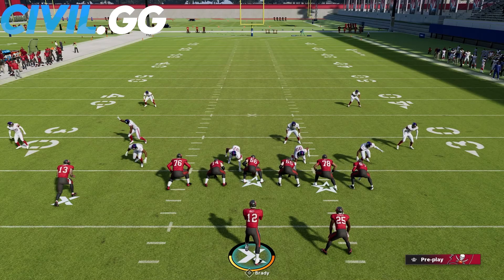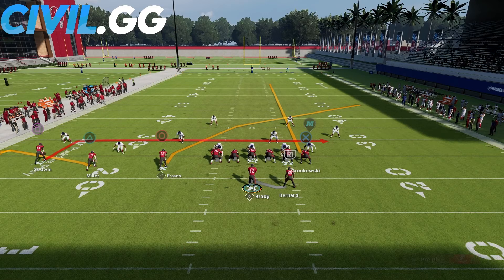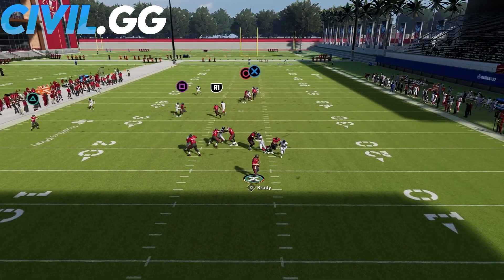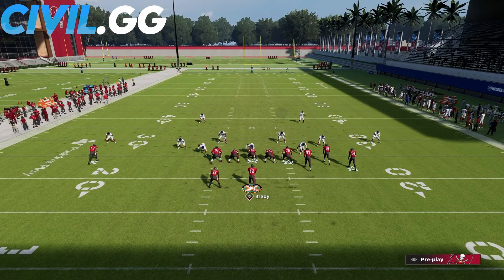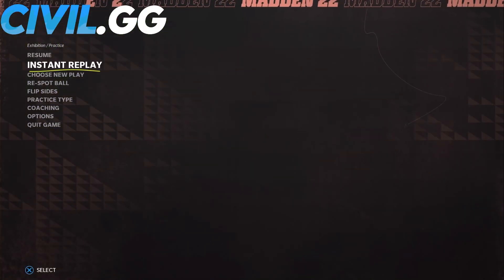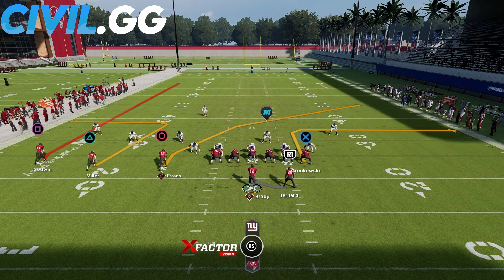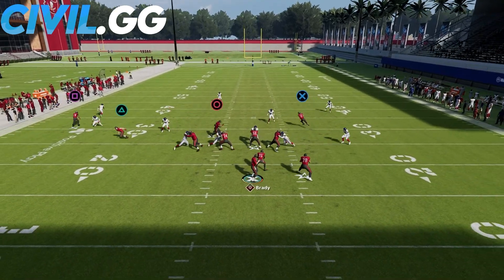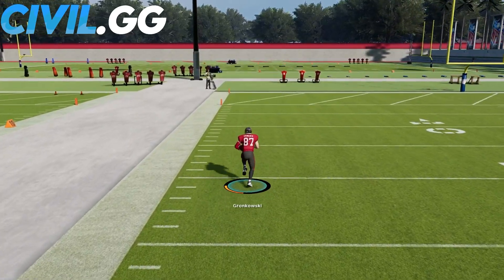Top 3 Route Combos In Madden!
Madden 23 best offense with the best and overpowered money cover 3 beater and one play touchdowns for glitch blitz and redzone plays. Learn how to win more games in Madden and rank high in Weekend League and CFM with these mini schemes and free ebooks